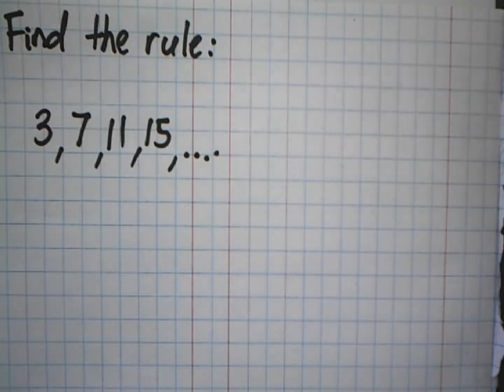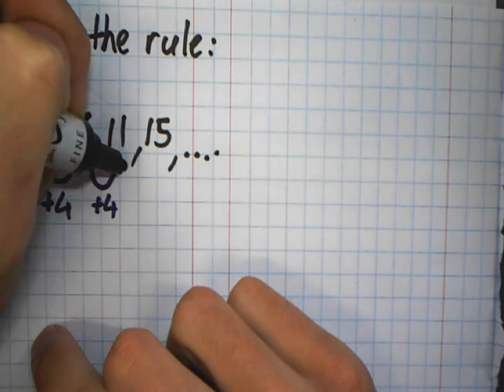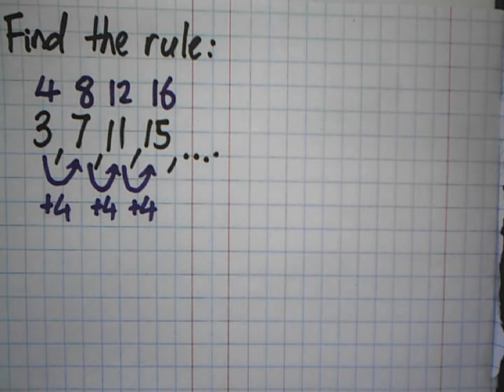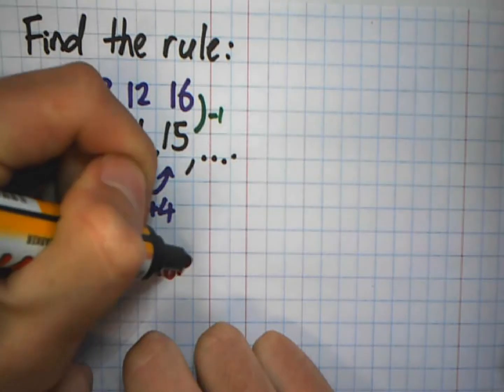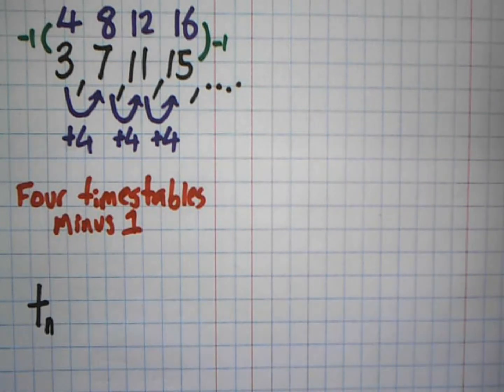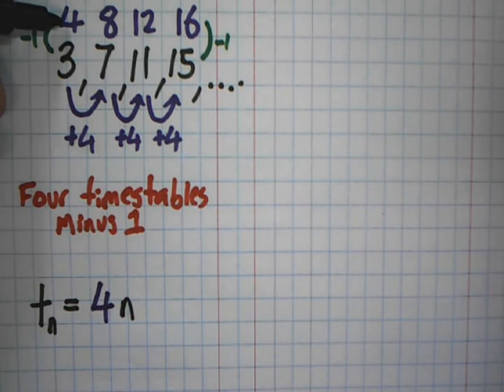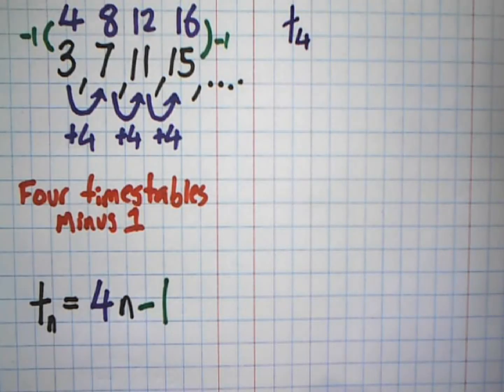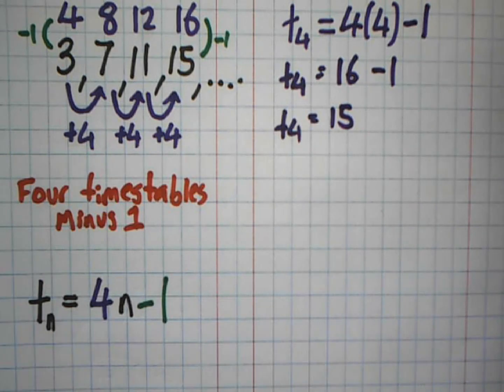Patterns - Finding the rule